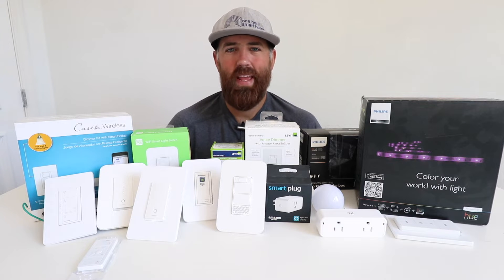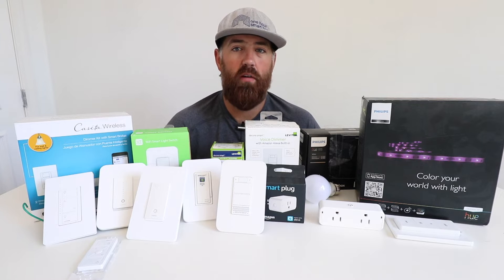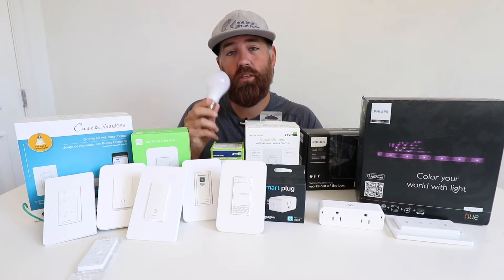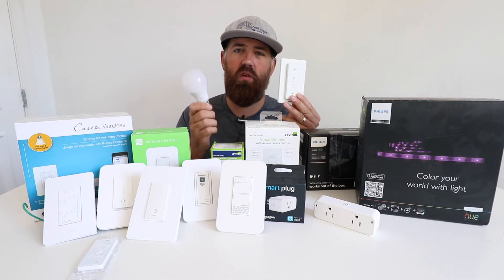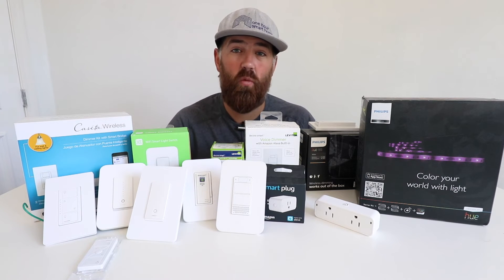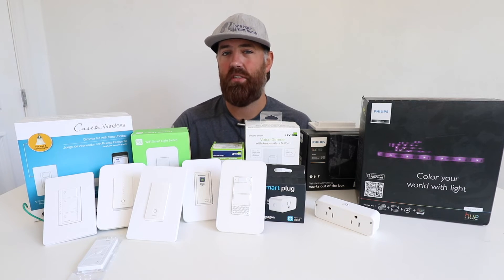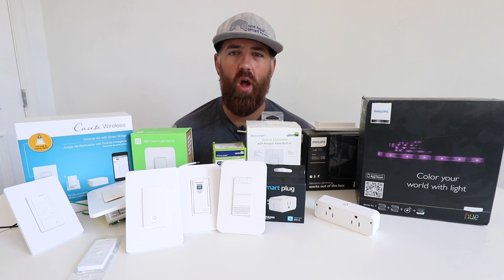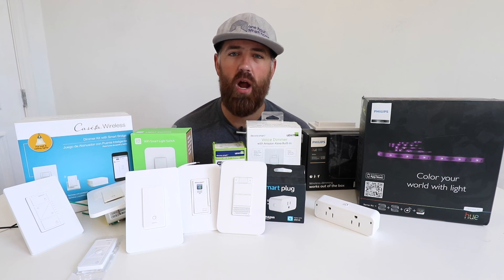Smart Plugs vs Smart Light Bulbs vs Smart Light Switches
Smart Plug
Smart Switch
Smart Light Bulb

In this video we compare smart light bulbs vs smart light bulbs and smart light switches so you can understand how each works in your home if you are considering adding smart home control to your lighting system.

Smart Plugs offer an affordable way to control most things that you plug into them. Installation is simple you just plug the smart plug into an existing outlet and setup the smart plug to connect to your wifi network and app. Then you can control the smart plug via your phone. Most smart plugs also allow voice control with smart voice assistants like Google Home, Alexa and Siri.

Smart Light Bulbs provide an easy way to add smart lighting to your home. To install smart light bulbs all you do is remove your existing light bulb, and screw in the new smart light bulb. Once installed you can connect the smart light bulb to your wifi network for remote control from your phone or with voice commands with a compatible voice assistant like Alexa, Google Home or Siri.

Smart Light Switches are a great way to control built in lighting. Smart light switches are designed to replace your existing light switches. Smart light switches are designed to replace your existing light switches and then connect to your wifi network and phone for smart control of your light fixtures. Smart light switches can also be controlled with compatible voice assistants like Siri, Google Home and Alexa.